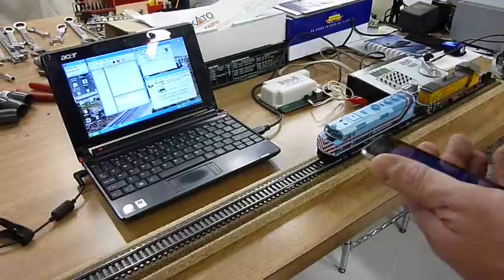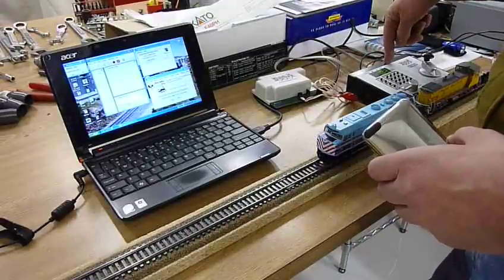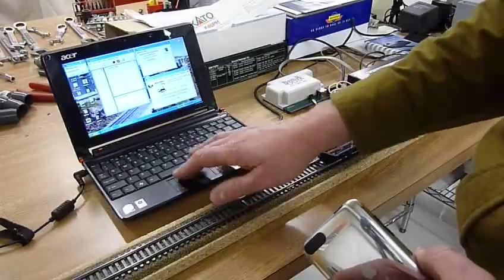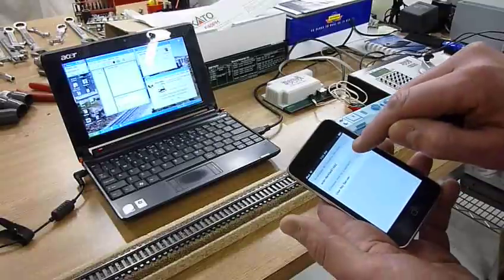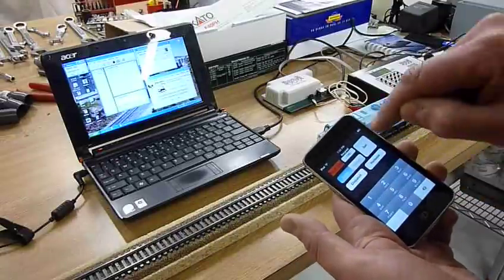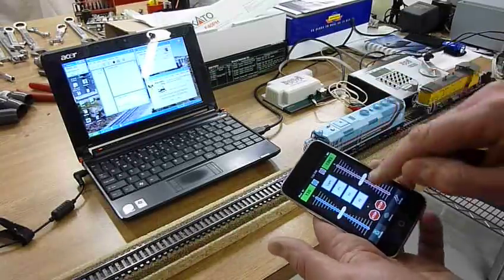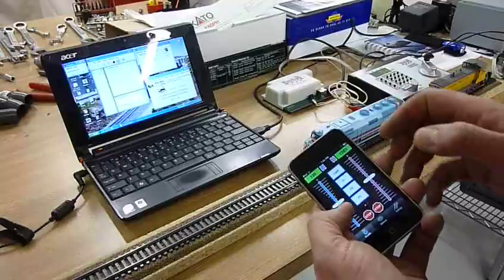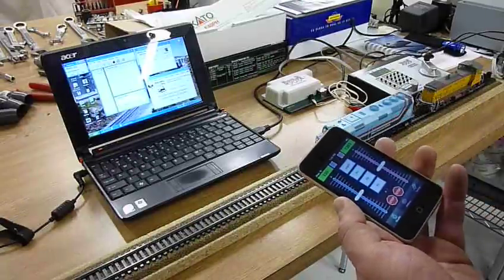WiThrottle - Digitrax Zephyr.MOV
Demonstration of the WiThrottle APP. HO DCC. Feb, 2010.
The Withrottle APP is the latest release with dual throttle capability. The APP is installed on a ITouch 2nd Generation 8Gig. The ITouch is communicating with the Acer Netbook running Windows XP via the WiFi connection. The Netbook is running JMRI Software 2.9.3, and is communicatining to the Digitrax PR-3 via a USB port. The Digitrax PR-3 is connented to the Digitrax Zephyr via the Loconet buss connection. The Digitrax Zephyr is connected to the HO track rails via the Track A and B connections. The F40PH is a Kato with a self installed Tsunami decoder, and the MP15AC is an Athearn Genesis with a factory installed decoder.